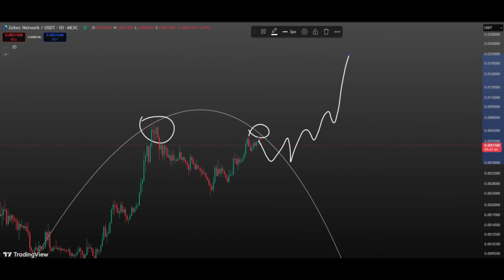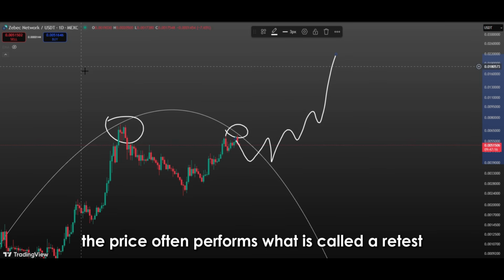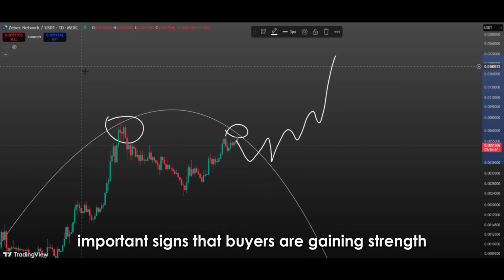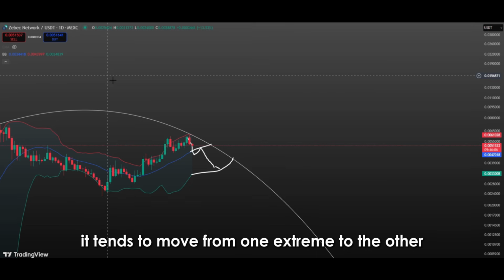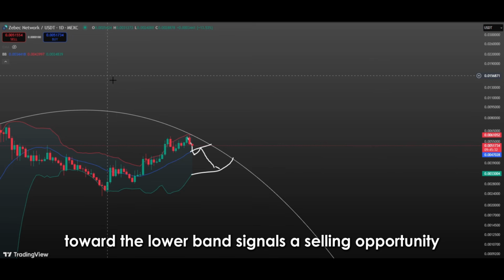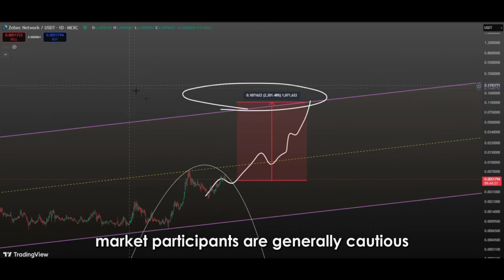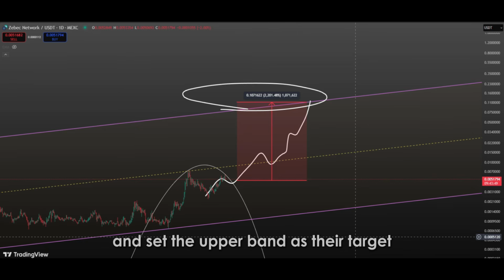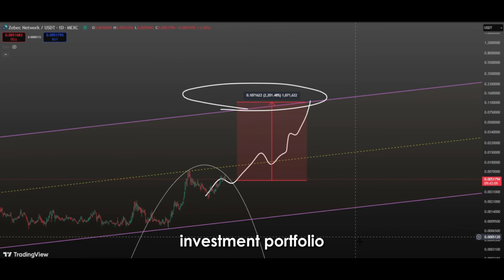CAN ZBCN 22X RISE AND MAKE US RICH?| ZBCN PRICE PREDICTION | ZEBEC TECHNICAL ANALYSIS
Could Zebec (ZBCN) really surge 22x and deliver life-changing gains for investors? 🚀 In this video, we dig deep into the technical charts, market signals, and fundamental drivers that could fuel such a massive rally.

We’ll break down:

ZBCN’s current price trends and chart patterns

Key resistance and support levels to watch

Upcoming catalysts that could trigger a breakout

Price targets for short-term and long-term strategies

The risks and realities of aiming for a 22x return

Is this the perfect time to load up on ZBCN, or should investors be cautious of the hype? Let’s analyze the data and find out.